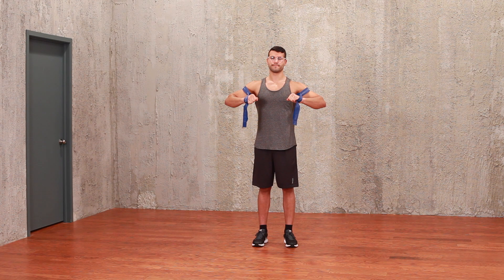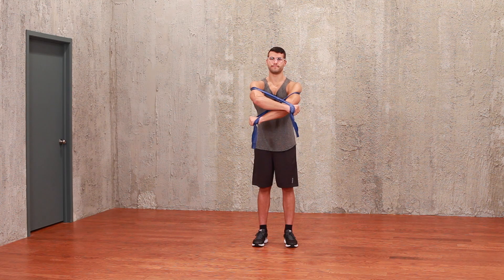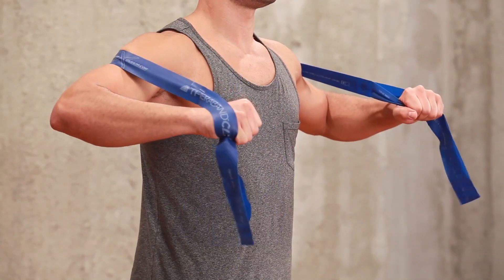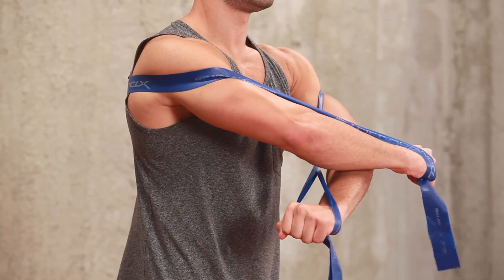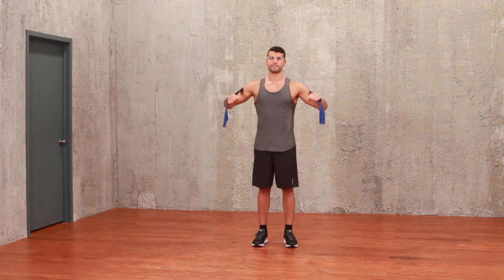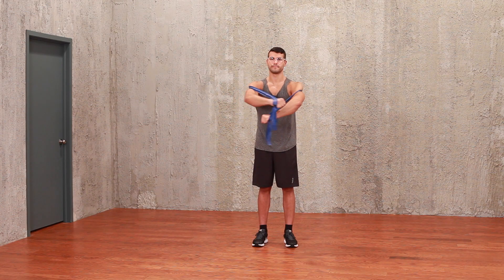Dynamic Hug Exercise with the TheraBand® CLX™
Stand with your hands two to three Easy Grip Loops apart and the CLX wrapped around your upper back. Raise your arms slightly and bend your elbows to a 45-degree angle. Keeping your shoulders down, push your arms forward and inward as if giving someone a hug. Hold briefly before returning to starting position.